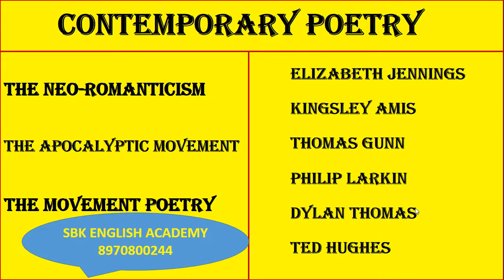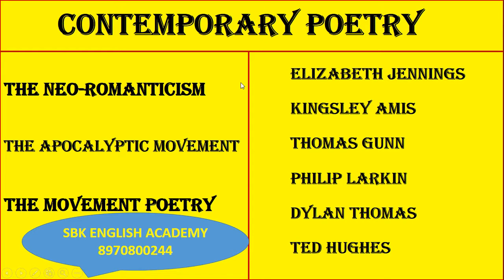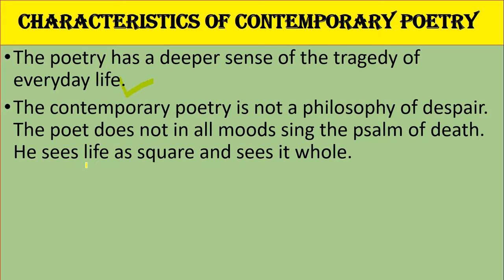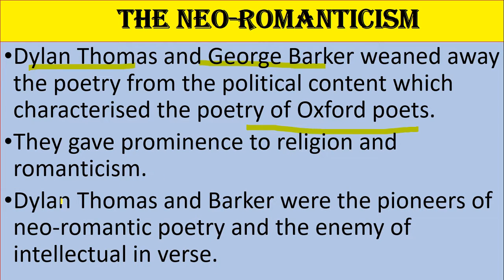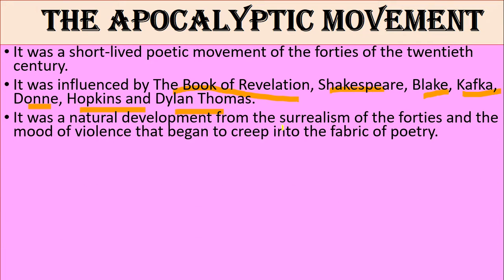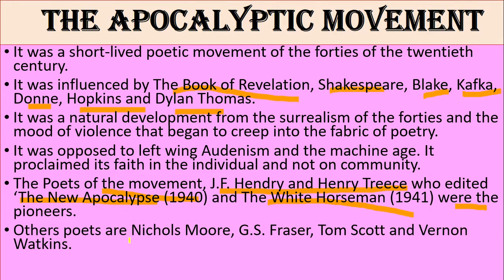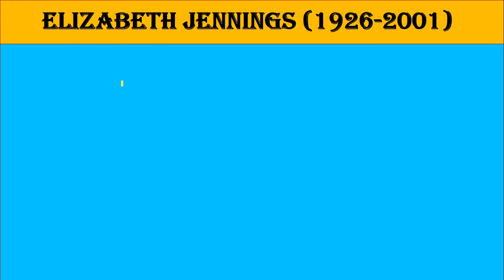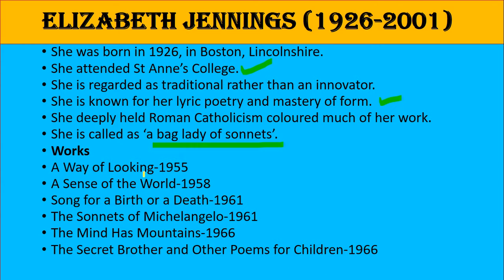Contemporary Poetry and The Movement Poetry and The Apocalyptic Movement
Thomas Gunn, Dylan Thomas, Elizabeth Jennings, Philip Larkhin and Ted Hughes